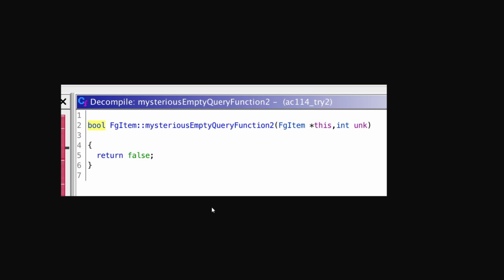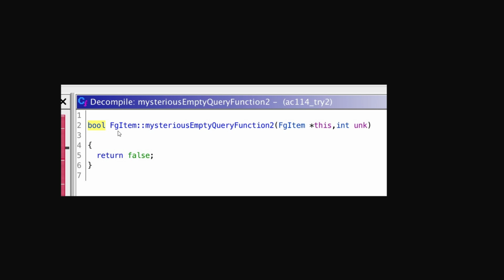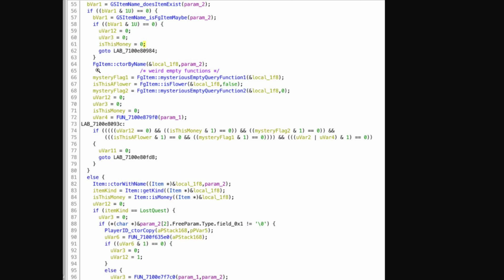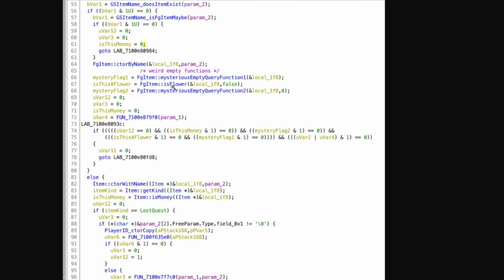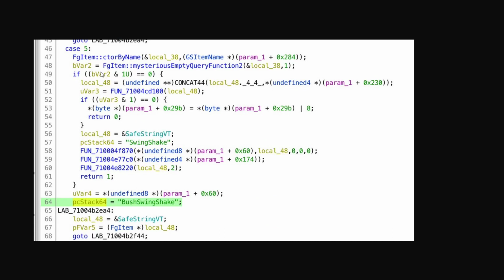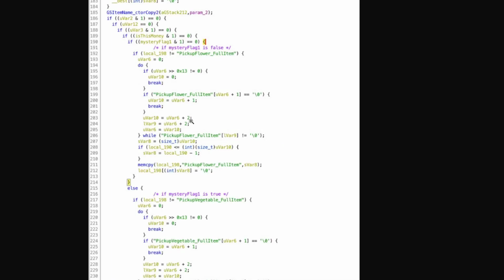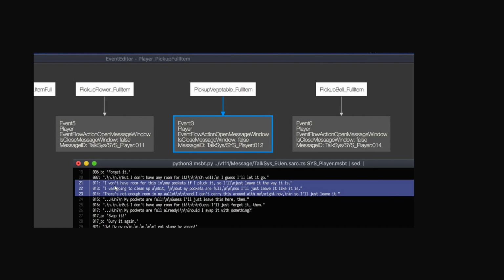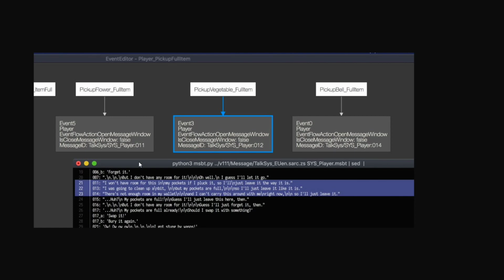Another Look at the Code in Animal Crossing New Horizons - Evidence for Farming Mechanic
So, I've been taking a programming course and I'm about 3/4 of the way through the course. Although Animal Crossing New Horizons is programmed in C++, almost all of the newer computer languages have similar syntax and structure so even with my basic knowledge of Python, I can still understand what the code is doing.

From what I can decipher, I am very confident that the code reveals a serious farming mechanic and this video breaks down in very simple layperson terms how I came to that conclusion.

Thank you to Ninji for his incredible decompiling work. It is not easy to do that and to be able to find the snippets that he did is like looking for a needle in a haystack.